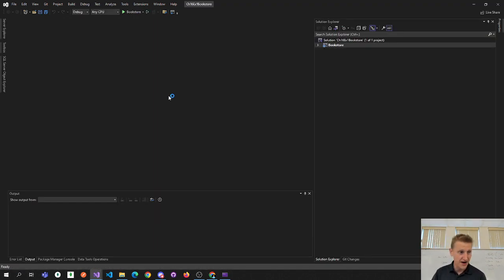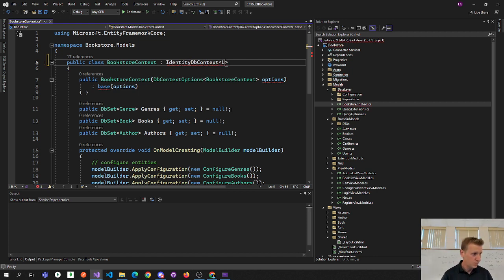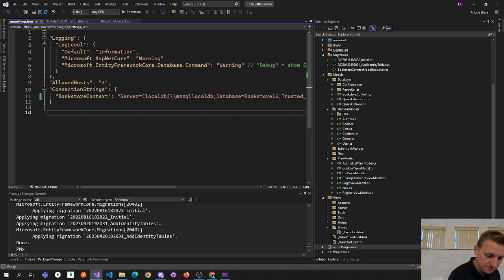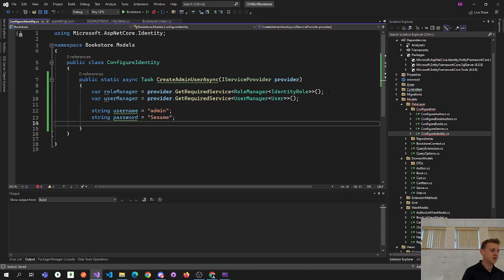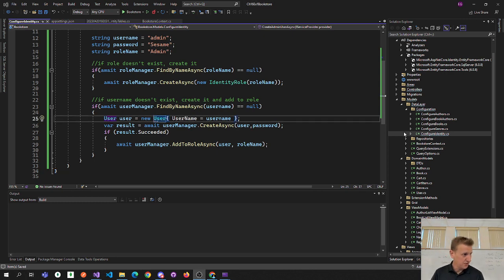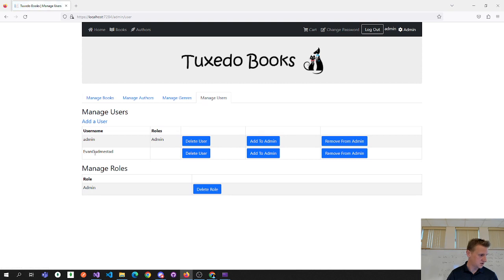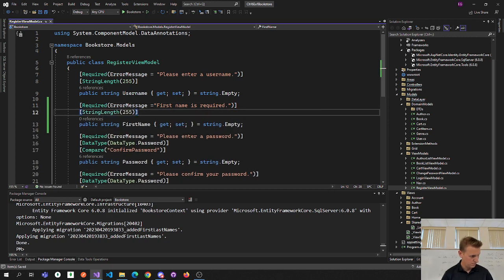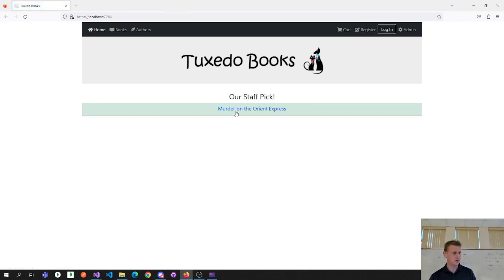Murach's ASP.NET Core MVC 2nd Edition - Exercise 16-1